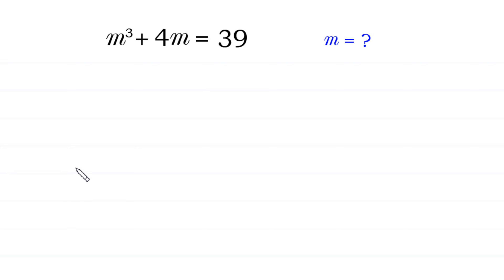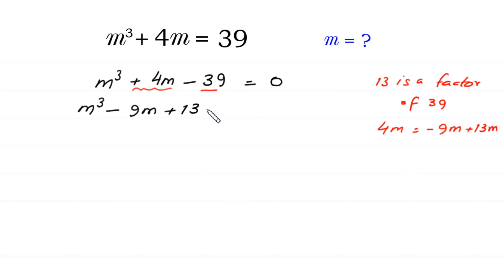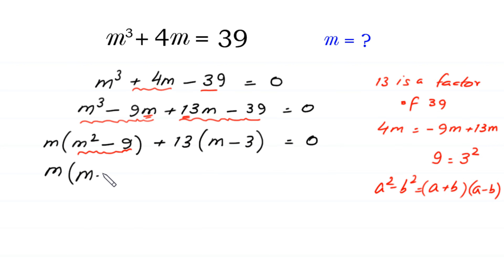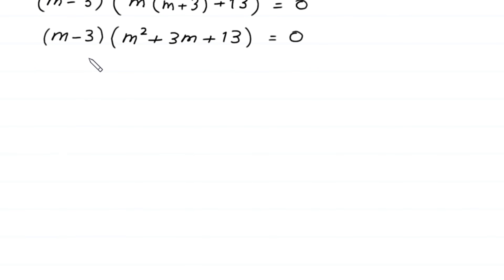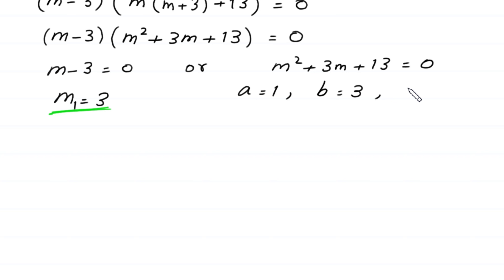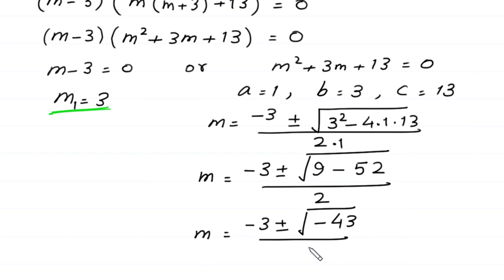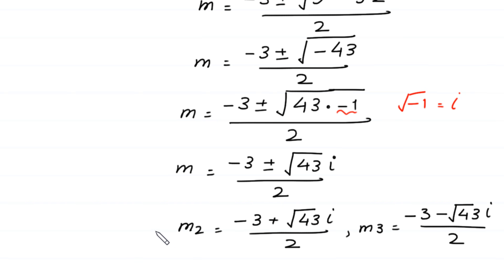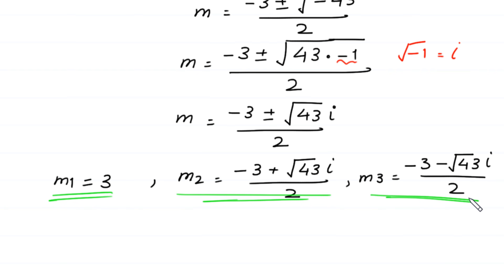A Nice Algebra Problem | Math Olympiad | Solve for m?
math olympiad
olympiad math
math
maths
algebra
algebra problem
equation
exponential equation
a nice exponential equation
radical equation
a nice radical equation
math tricks
imo
Find the value of m?
How to solve m³+4m=39

In this video, we'll show you How to Solve Math Olympiad Question A Nice Algebra Problem m³+4m=39 in a clear , fast and easy way. Whether you are a student learning basics or a professtional looking to improve your skills, this video is for you. By the end of this video, you'll have a solid understanding of how to solve math olympiad exponential equations and be able to apply these skills to a variety of problems.